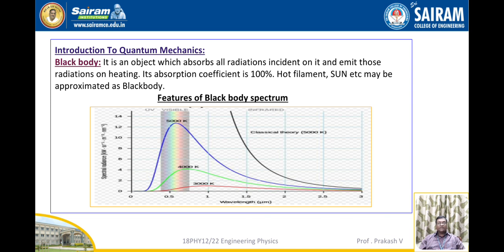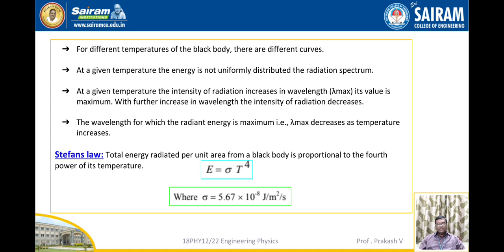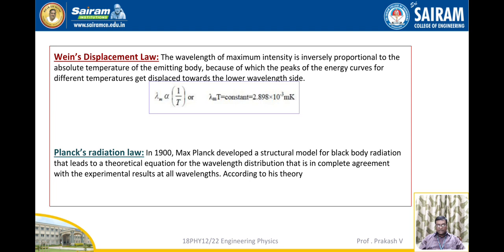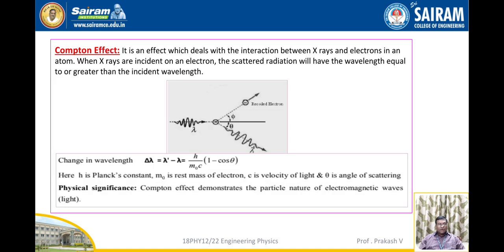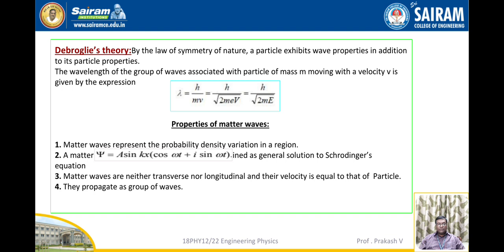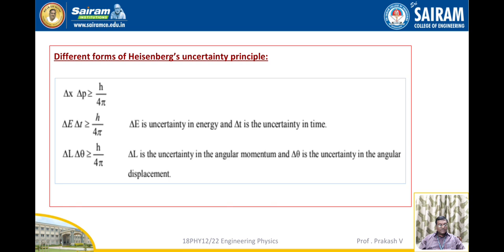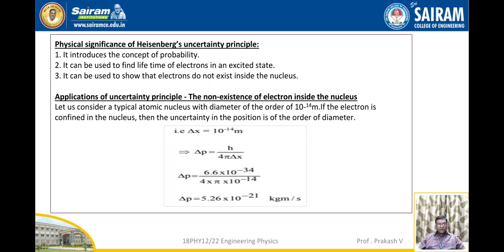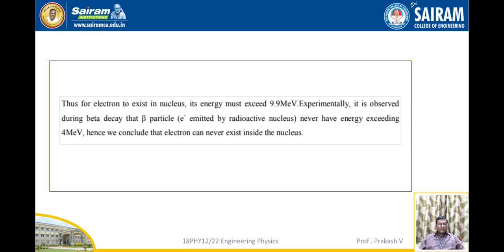Module-4_Quantum Mechanics_Introduction,Debroglies theory, Heisenberg principle